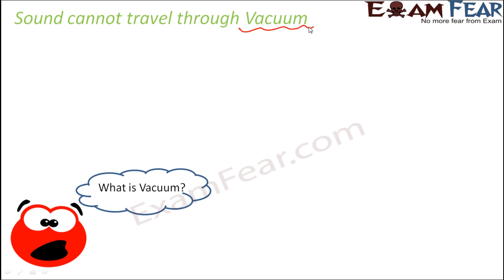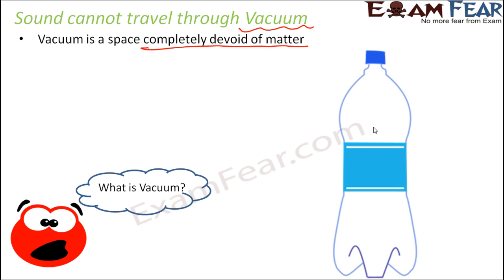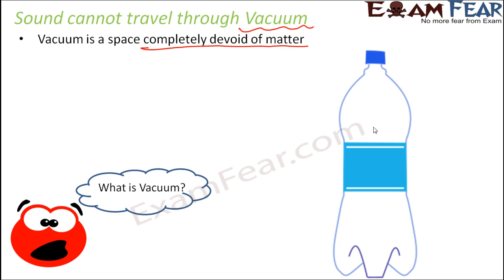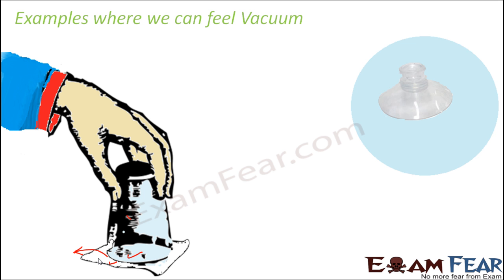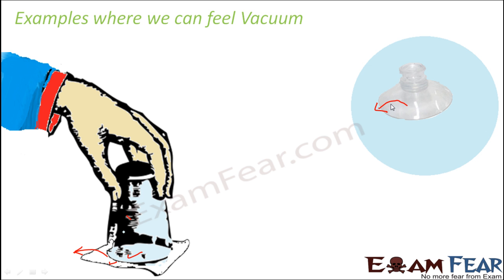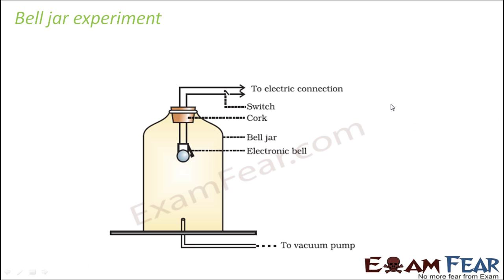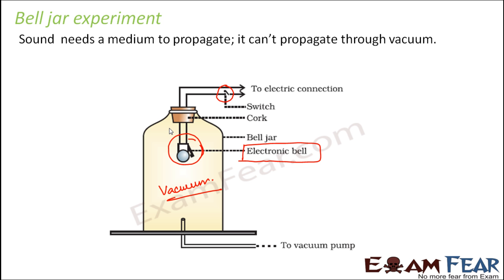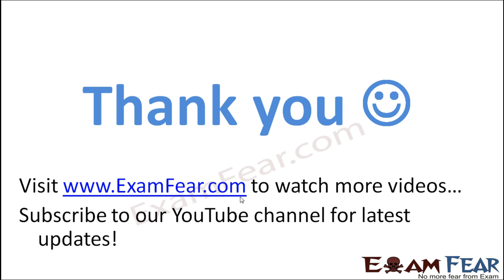Physics Sound Part 7 (Sound can't travel in Vacuum) Class 8 VIII